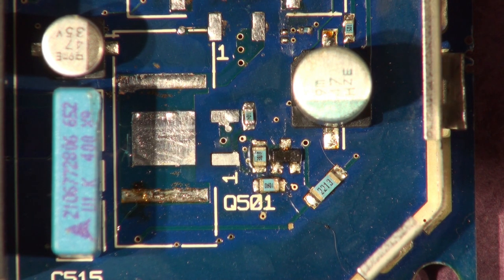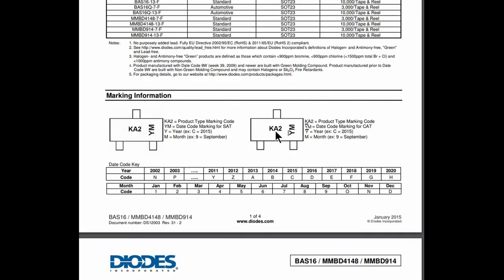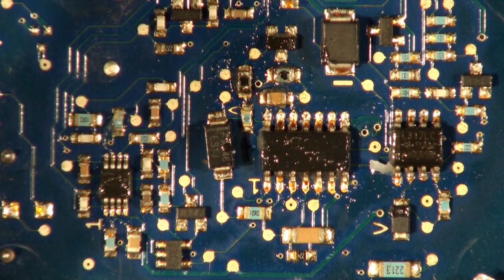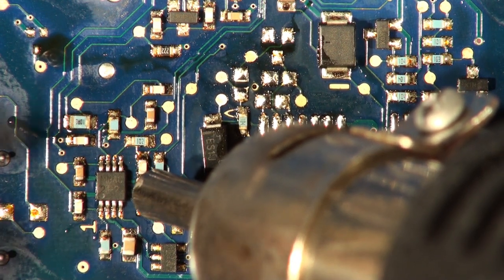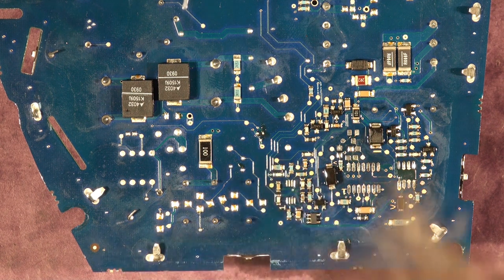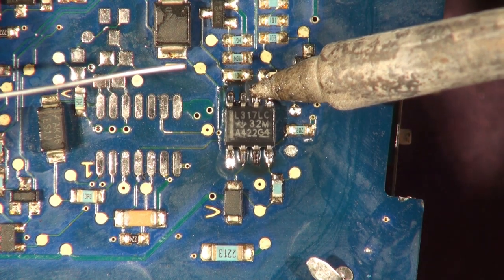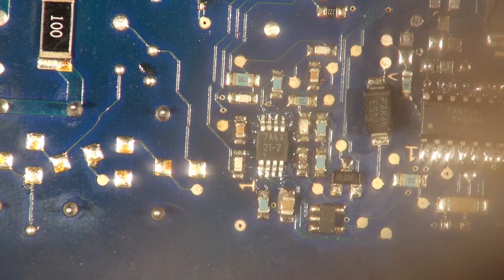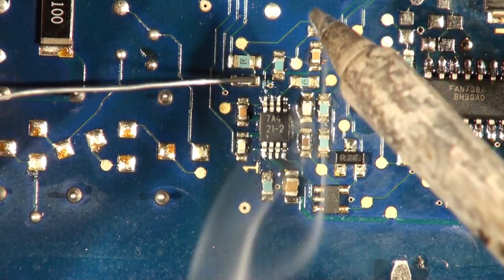Bose SoundDock 10 Diagnostics and Repair Part 4 - Fit Parts, Power-Up & Test 322642-0020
Part 4 of  4  deals with fitting the new components to the Bose SoundDock  10 Power supply / Power Amplifier Board then Power up & Functional Test